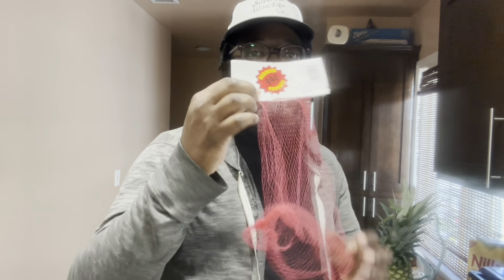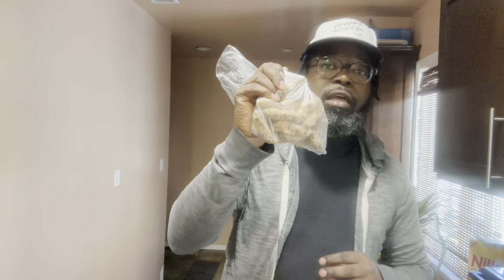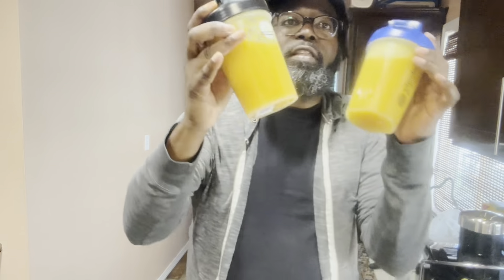HOW TO MAKE IMMUNE BOOSTING JUICES